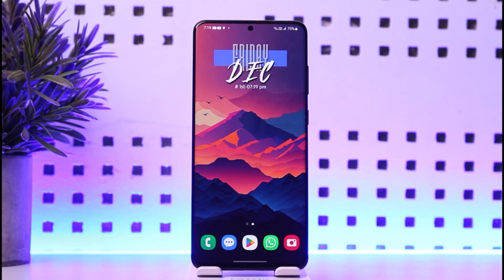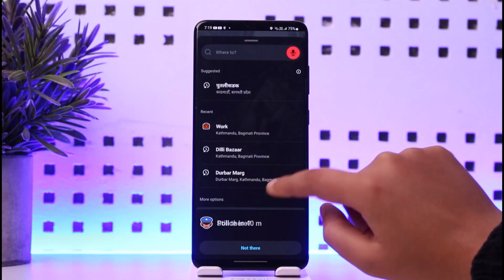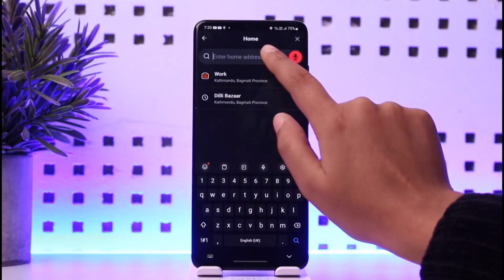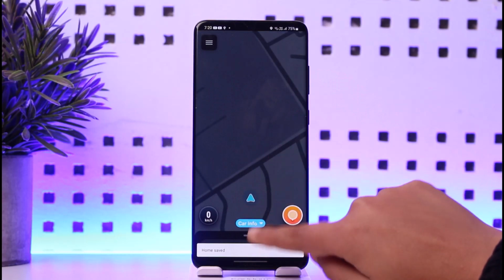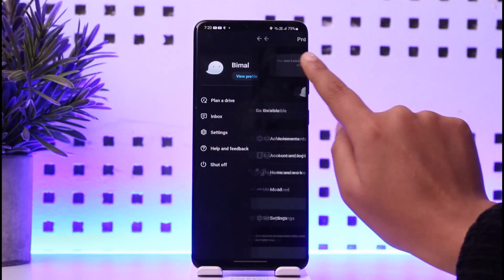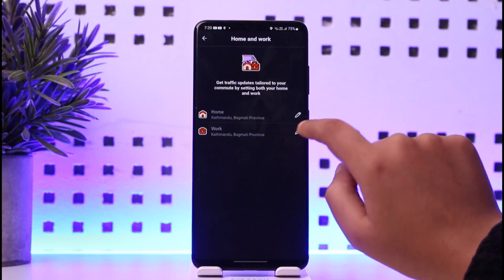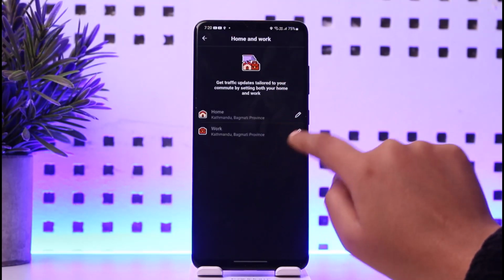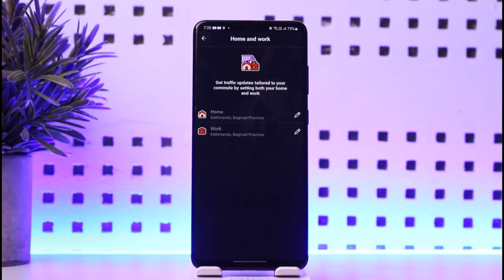How to Change Home Address on Waze !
In this tutorial, I will guide you on how you can easily change home address on Waze.
0:00 Intro
0:14 Access Waze
0:22 Change home address
1:14 Conclusion